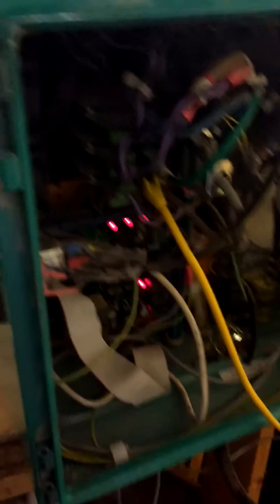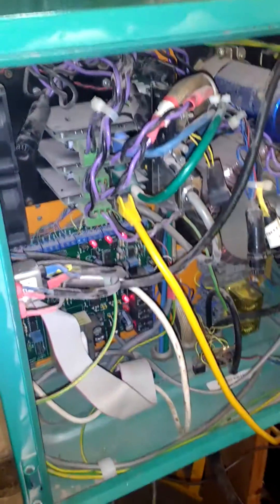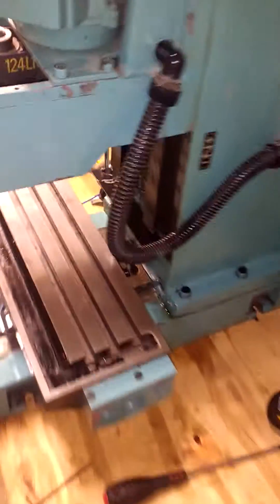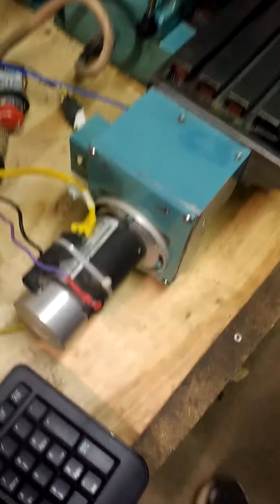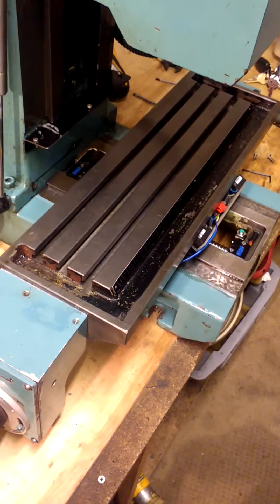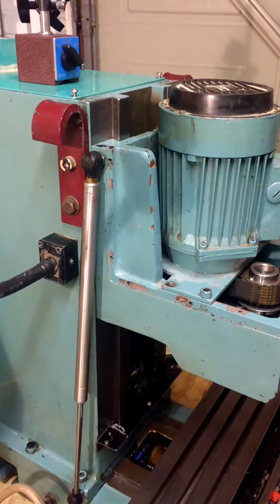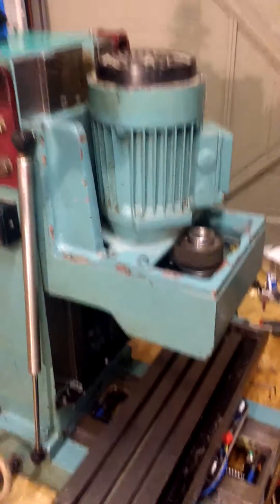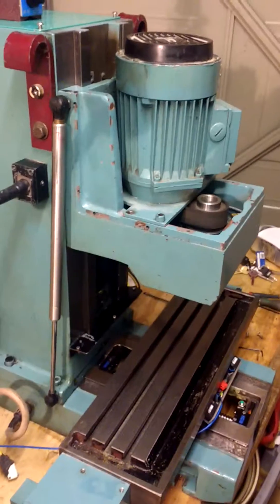Denford Triac - on servos and Mach 3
First trial go to see if it worked